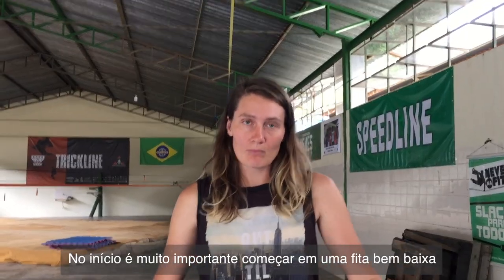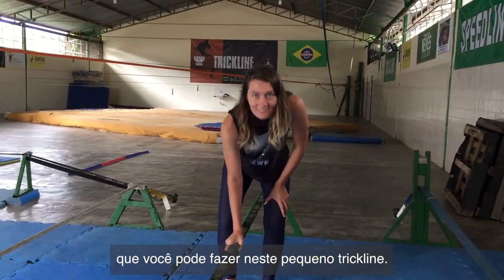Tricklining Combos for Beginners and Intermediate Levels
Using the experience of one of the best coaches in slacklining, Alisson Ferreira (IG @alissonabominavel) from Ribeirão das Neves, Brazil, we put together this video for trickliners who would like to improve their skill and learn how to string together tricks to create combos; having combos to work on is an essential part of training and can sometimes be difficult to know how to create when you are learning.

Filming was done in Centro de Treinamento Neves na Fita (IG @nevesnafitaslackline)